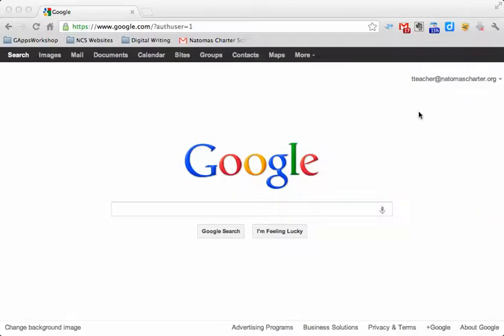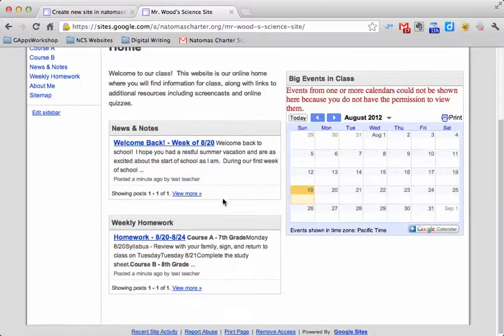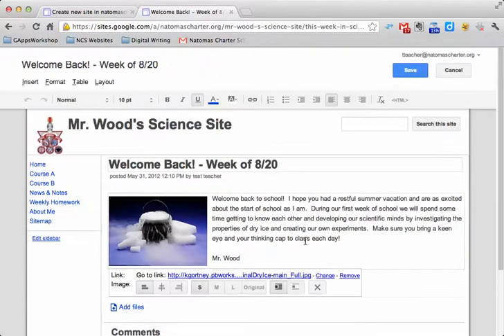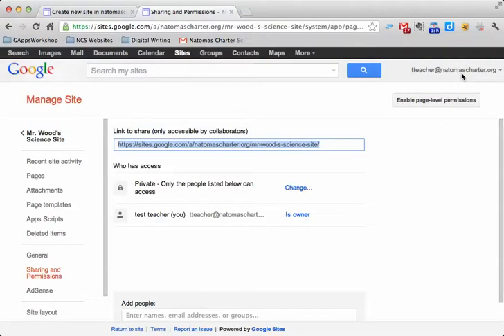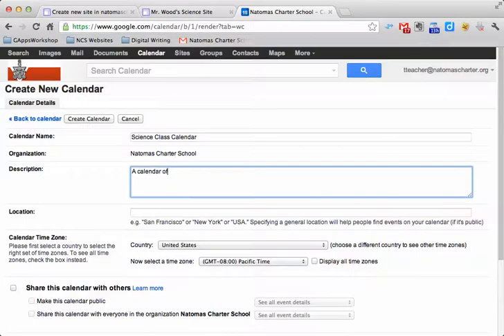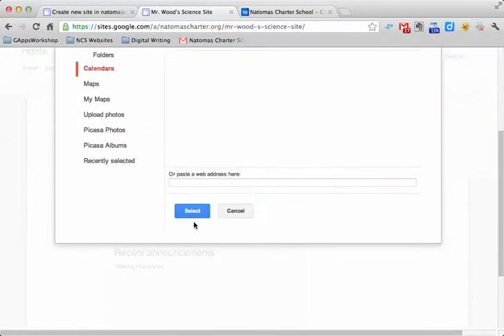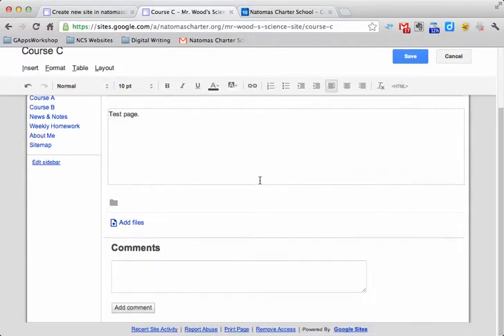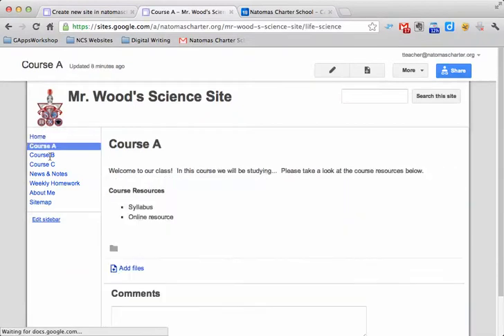Creating a Teacher Webpage Using the NCS Template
A short tutorial for creating a teacher webpage using the NCS template on Google Sites